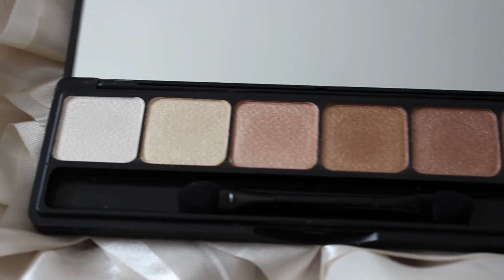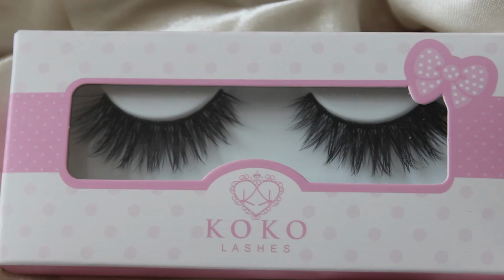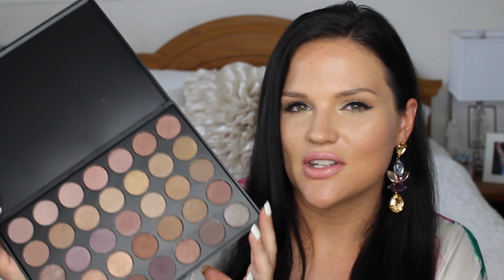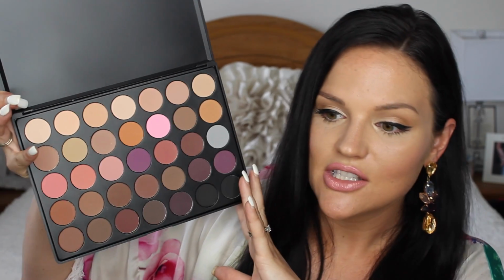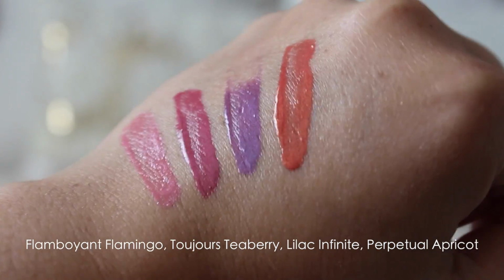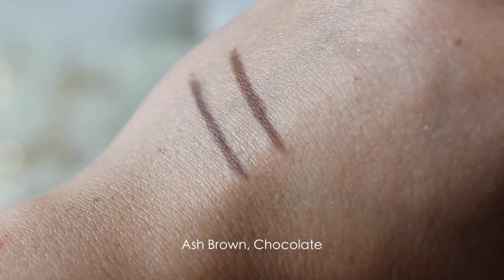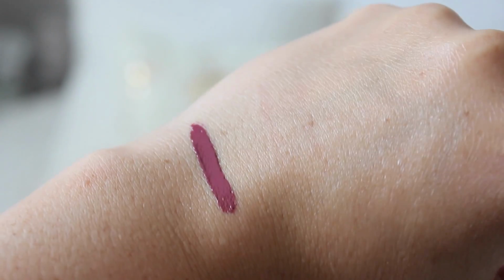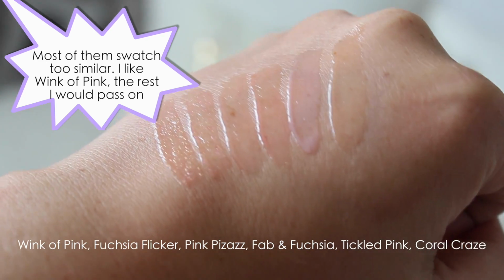HUGE Affordable/Drugstore Makeup Haul | ELF, Morphe, NYX, L'Oreal, Maybelline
| FOLLOW ME |

VIDEO CAMERA: Canon Rebel T3i
LIGHTING: Natural/Diva Ring Light
EDITING SOFTWARE: Final Cut Pro X

OR

(I write back!)

Woodstock, ON
N4S 0B1